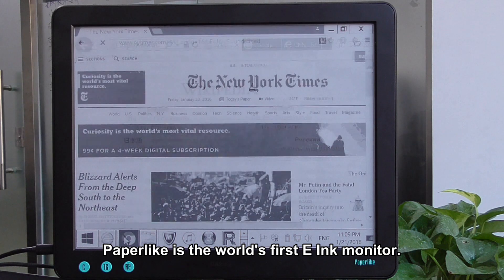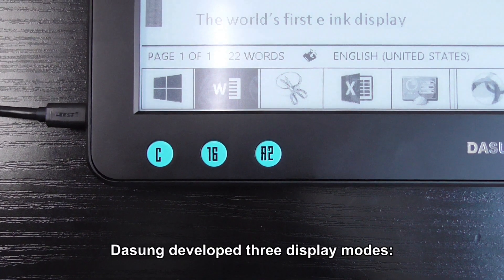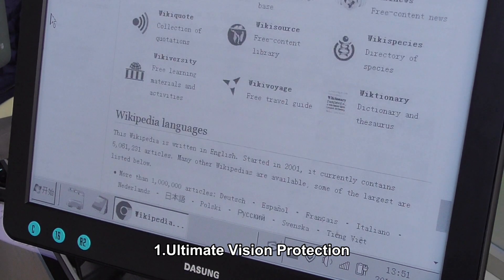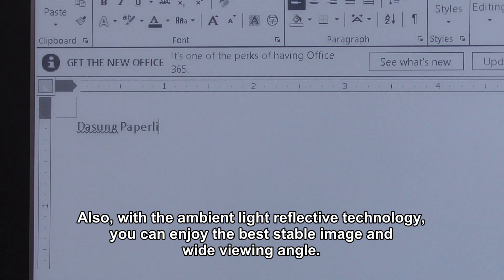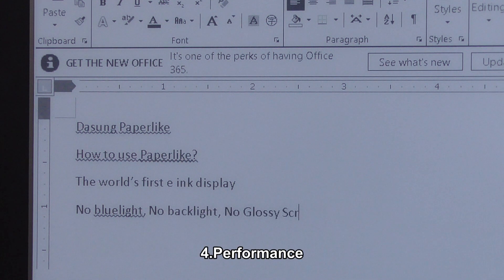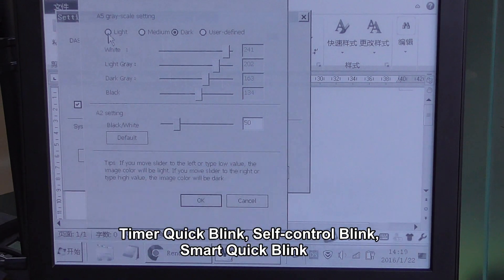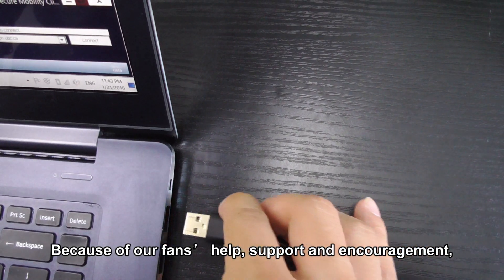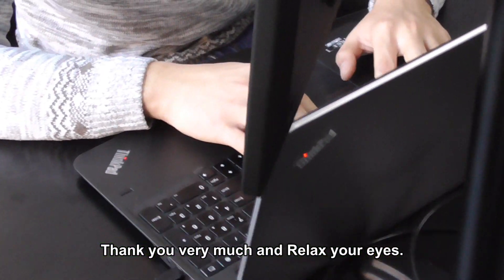DASUNG "Paperlike" The World's First E Ink Monitor Official Demo- Relax Your Eyes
Demonstration of Second Generation of Paperlike.
The World's First and Biggest E Ink Monitor for work, home, school.
Created for heavy users of monitor such as  office workers, writers, students.

No more eye-killing LCD/LED/OLED monitor that are poking your eyes with bluelight.

Relax Your Eyes!

Dasung Tech
3B-3018, CAUSPARK, 10th Tianxiu Road, Haidian, Beijing, China